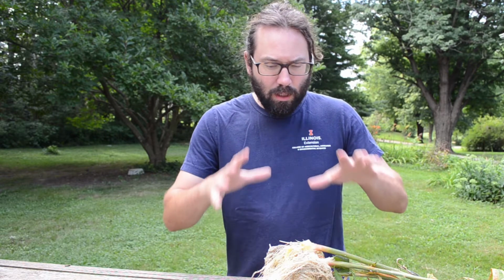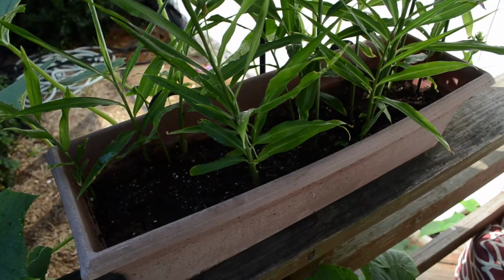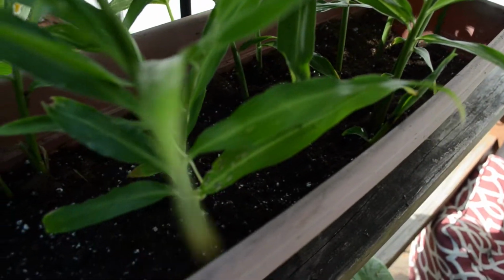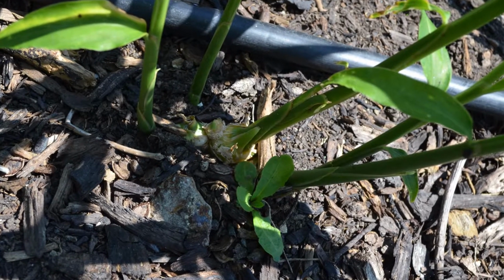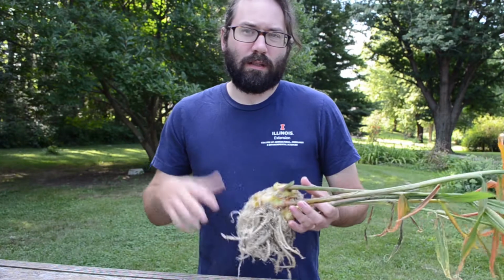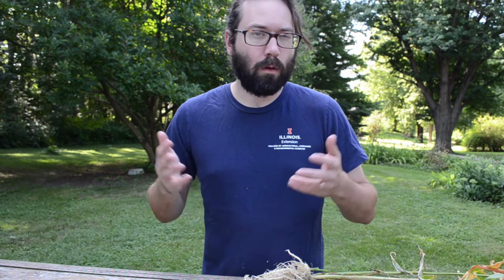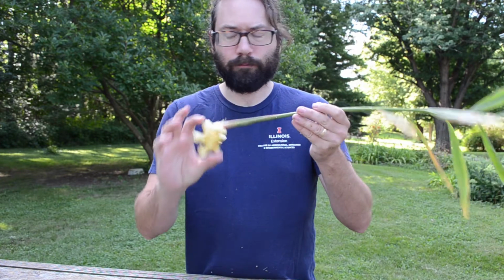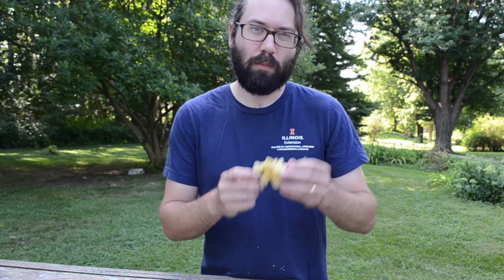Growing and Harvesting Ginger in Illinois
Yes, you can grow this fresh tropical plant in the Midwest. In this video University of Illinois Extension horticulture educator Chris Enroth, explains how he grows ginger in Central Illinois and how to harvest the roots for eating and storage.